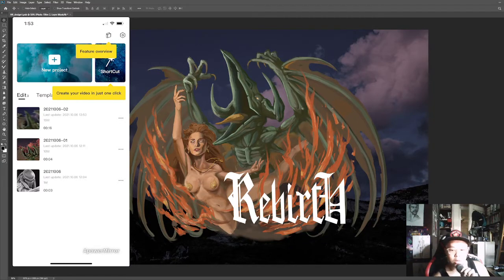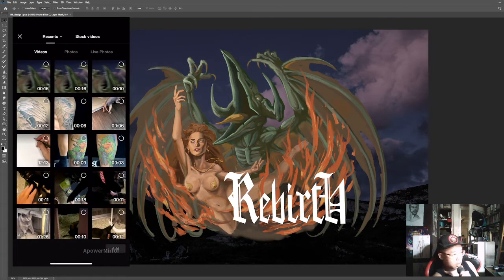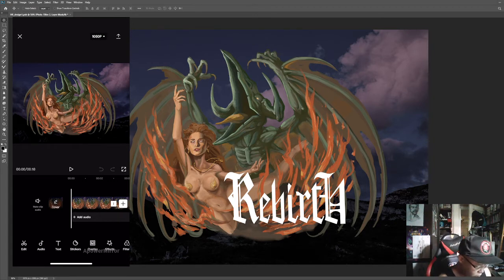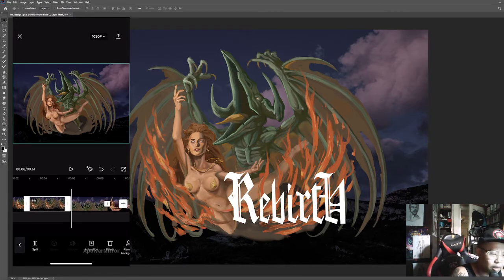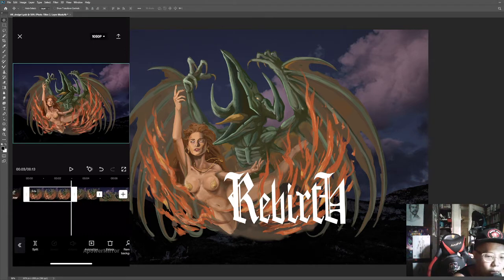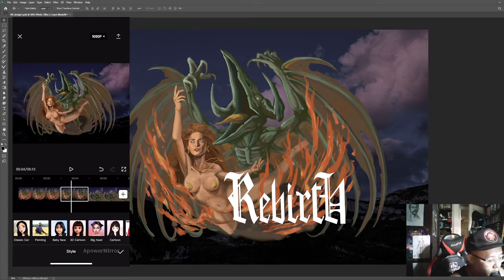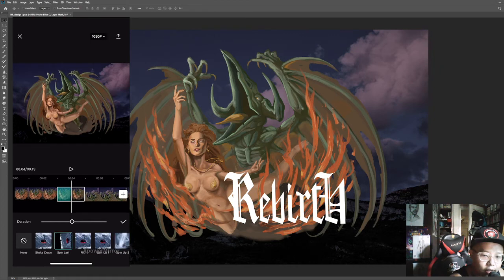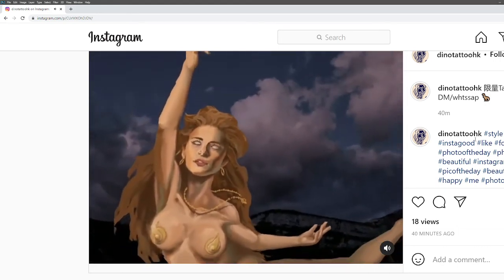How to use CapCut to Animate your Art Work.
easy guide to animate your art to look KOOL